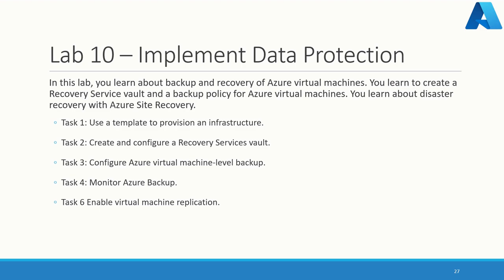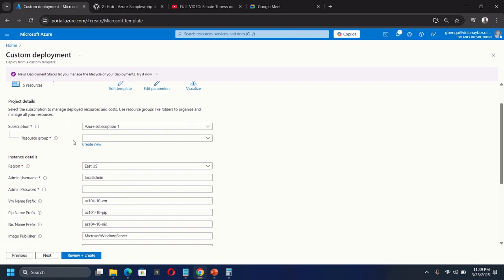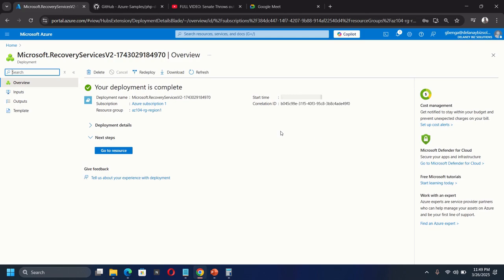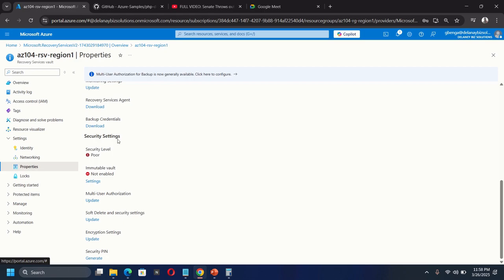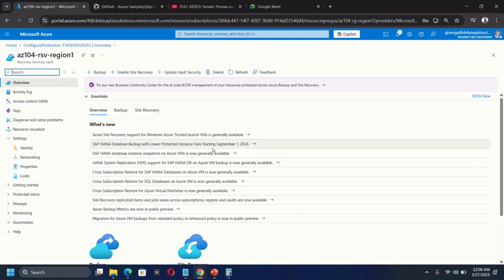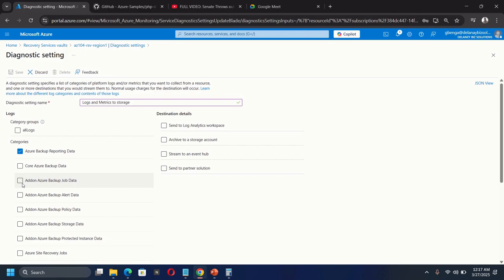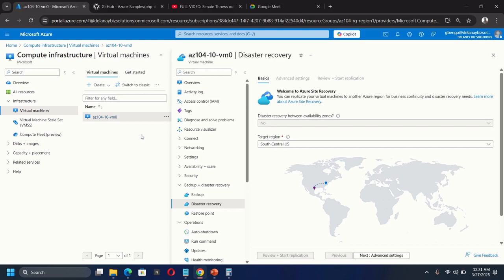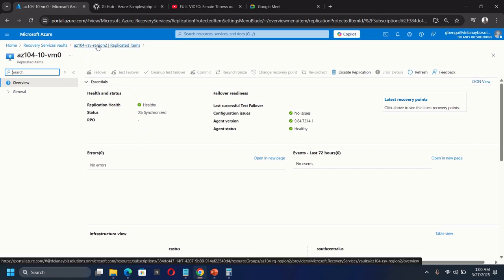AZ-104 - Lab 10: Implement data protection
In this lab, you learn about backup and recovery of Azure virtual machines. You learn to create a Recovery Service vault and a backup policy for Azure virtual machines. You learn about disaster recovery with Azure Site Recovery.